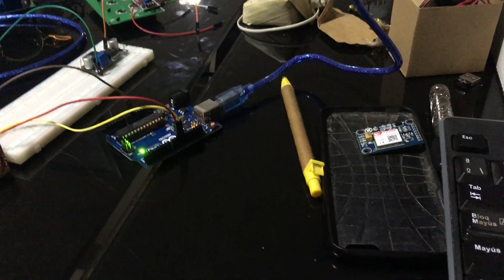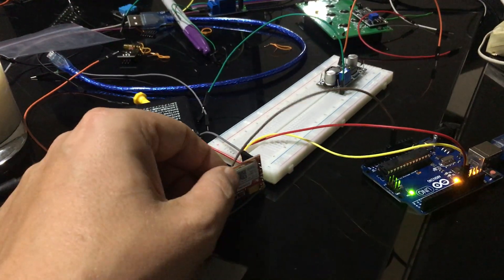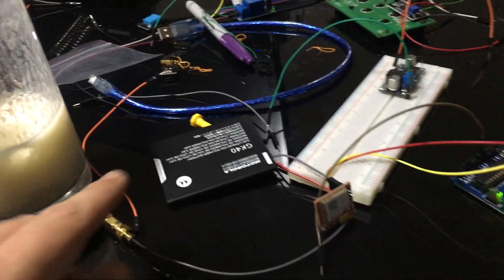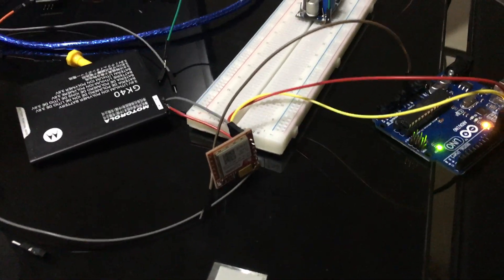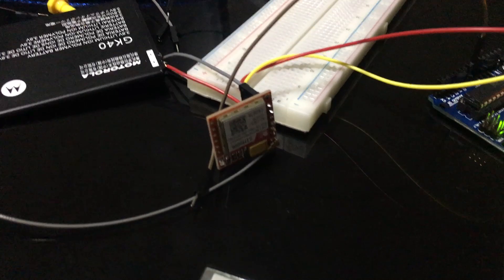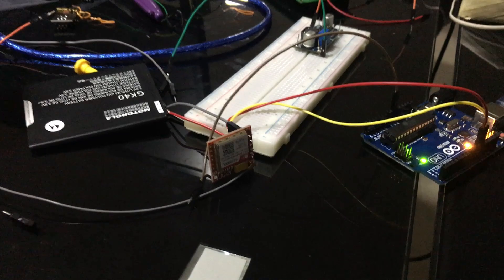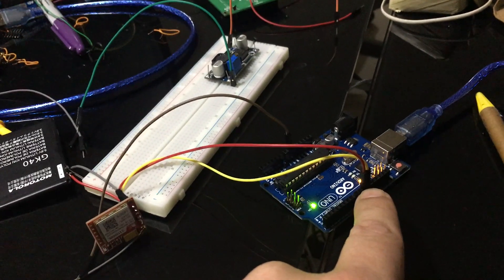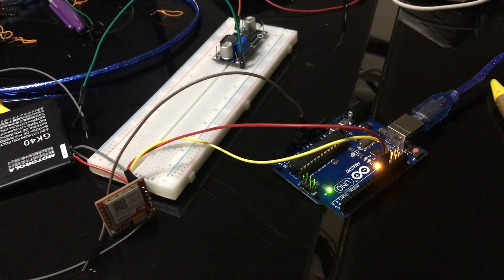SIM 800l Arduino Tutorial & Solved Quick Blinking Light Issue w/ shorter cables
Hey everyone, so on the sim800l v1 and v2, you will find a few leds, if you hooked it up, and it blinks ~10 times every second, then pauses for a few seconds, then starts blinking again, then your sim800l is most probably low on power, because the long pause means that the device is actually resetting. Remember that you need to hook up your vcc to a 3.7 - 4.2 V, 2AMP device. In my case I used a phone battery. Don't hook it to anything higher than 4.2V - you might fry it.

You only need 4 wiring connections to get this module working to send sms, call and network:
1. vcc - to battery, or step down
2. gnd - to battery AND arduino, they all have to be grounded
3. TX/RX - I believe it's port 10/11 depending on your setup.
4. To test it out, you dont need the reset pin, but if you plan on using it non stop, I suggest a connection.
*If yours is the SIM800l V2 and has a 5V - just connect it to your 5V input*

There are way too many tutorials, but the best one to diagnose for me was the following
-Use the test code and check if everything is working properly
-Make sure the light blinks once every 3 seconds, and not every second, the latter means that you don't have network/sufficient power.

All in all, I had everything hooked up right, but my biggest issue was that nothing was working properly. My solution was shorter wires to get the sufficient amps for the sim800l module.